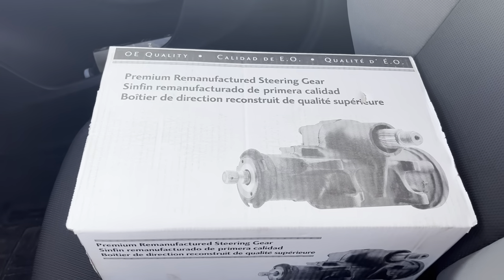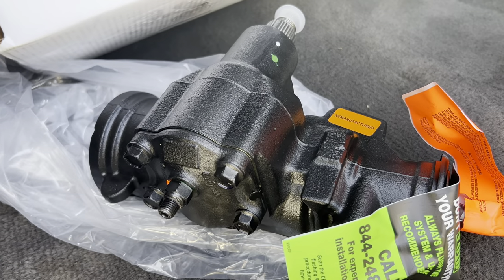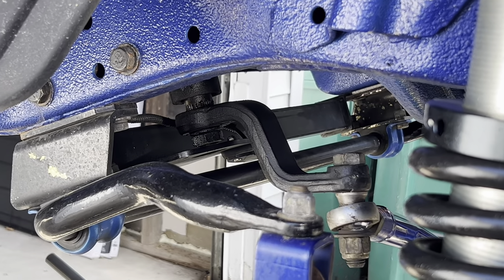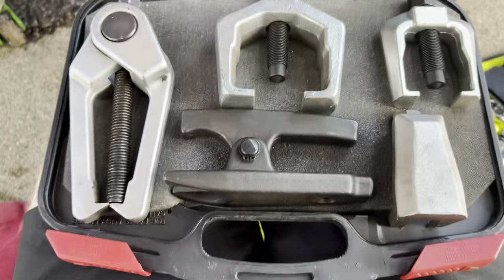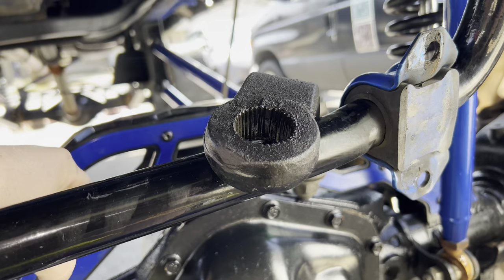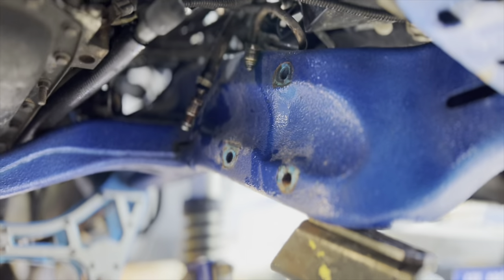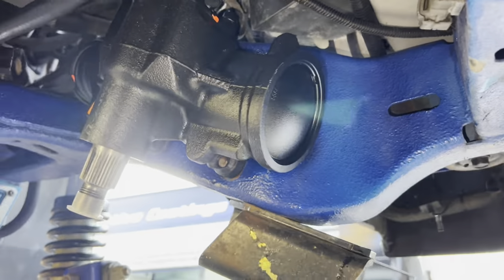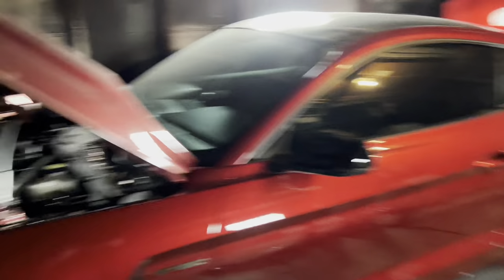NEW STEERING BOX…FINALLY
Steering needed some help so we put in a “new” steering gear box!! Also goodbye to the GT350